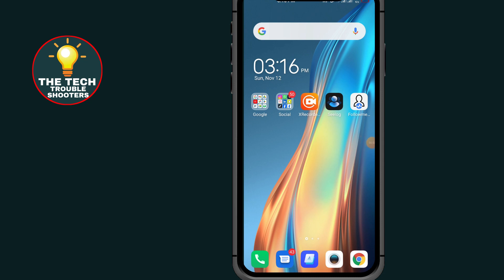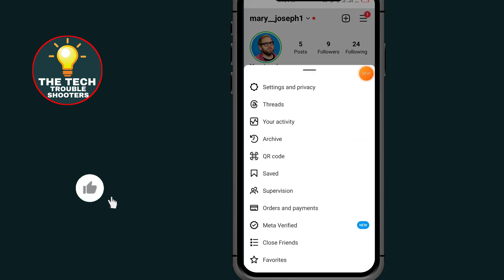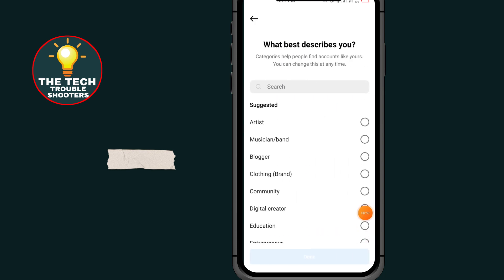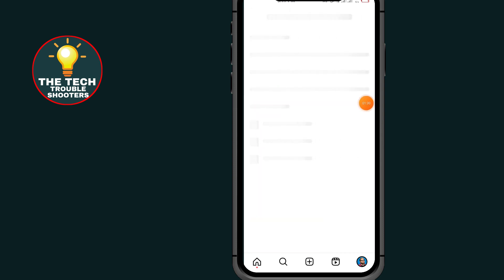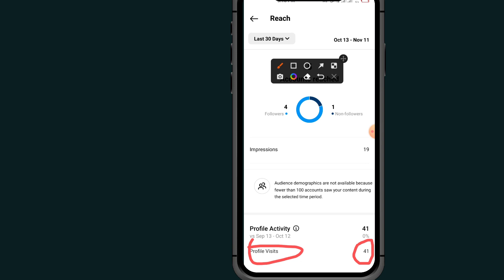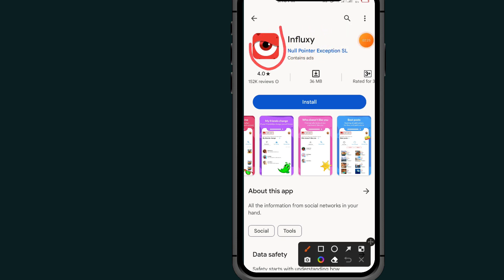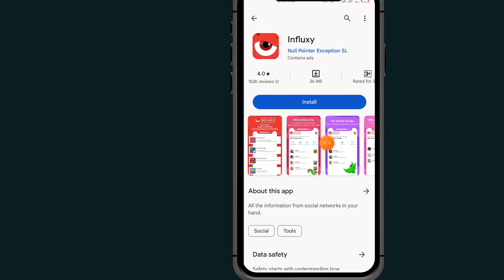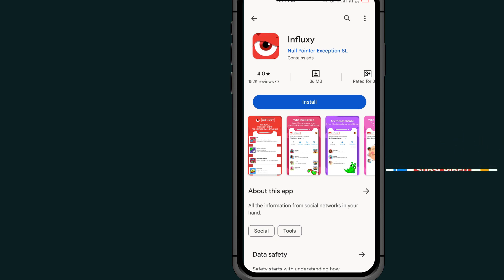How To See Who Views your Instagram Profile - Full Guide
Learn how to know who visited my instagram profile in a few simple steps. If you're wondering about “how to know who viewed my instagram profile” or “how to know who views your instagram profile” this video is your go-to guide. We'll show you the process on how to see who views your instagram profile to maintain your online Activity.
how to know who see my instagram profile
how to find who views your instagram